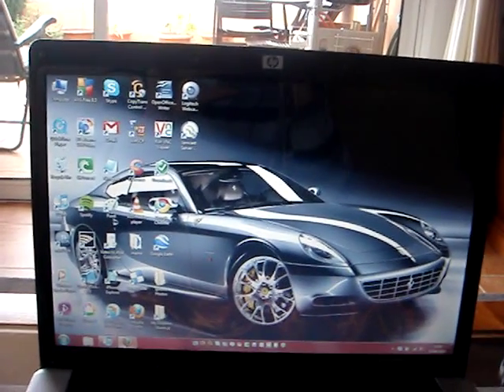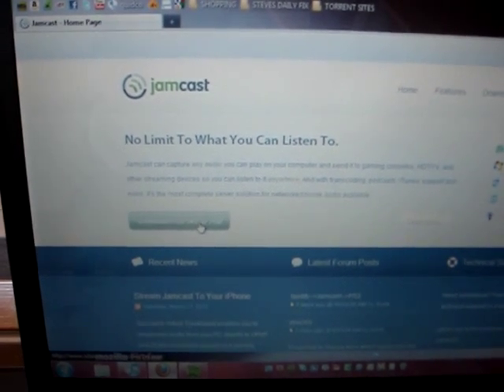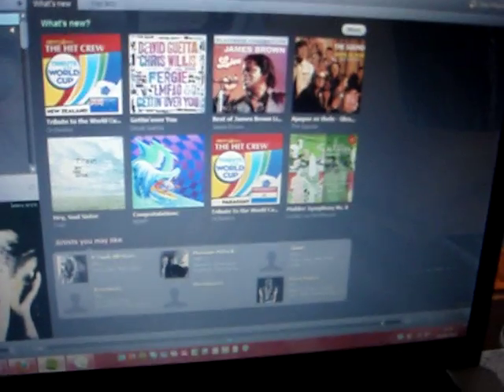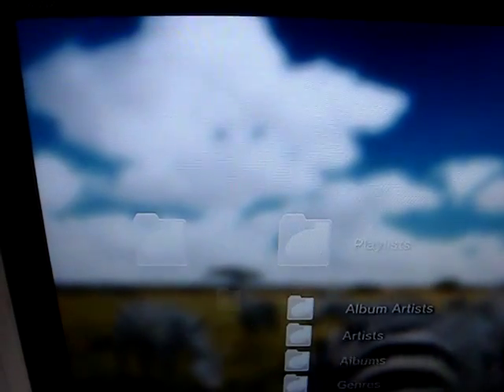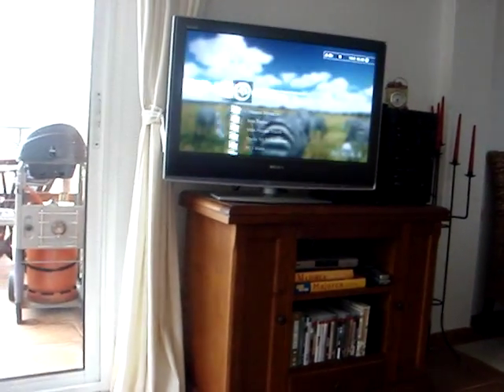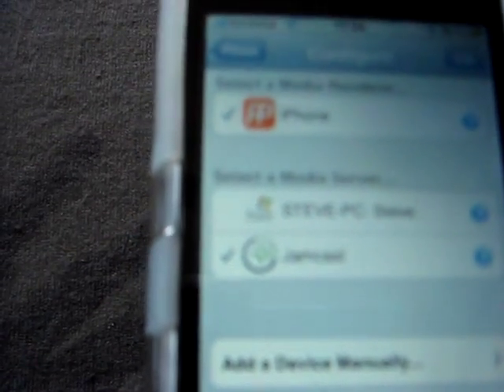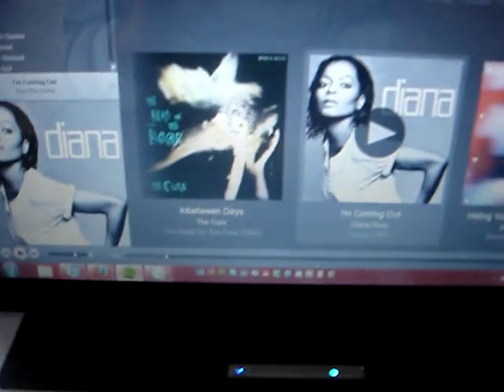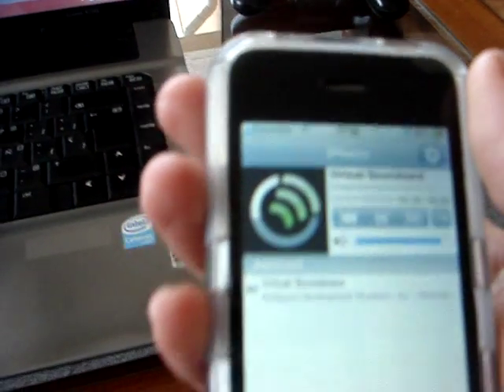Spotify On Iphone & PS3 using Jamcast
This Video shows how to stream Spotify to a Playstation 3 & apple Iphone using Jamcast.
 Jamcast streams any music coming out of your PC/laptop to your networked devices including Xbox 360 and Ipod touch. Please feel free to comment and add on for a progressive discussion of your experiences or anything you think i should know about or have forgotten or anything that's better out there.